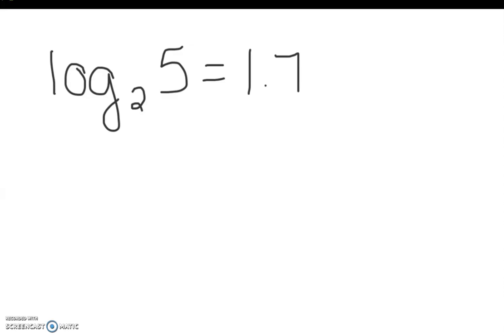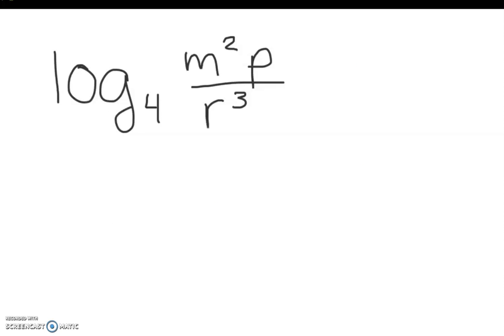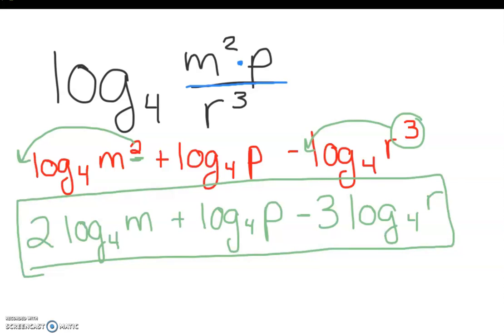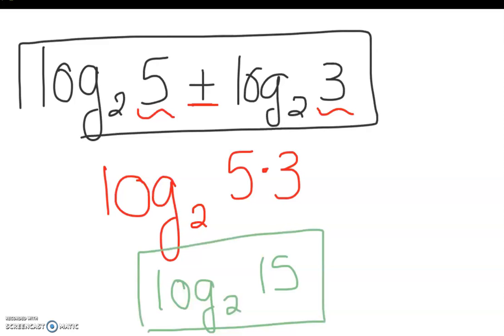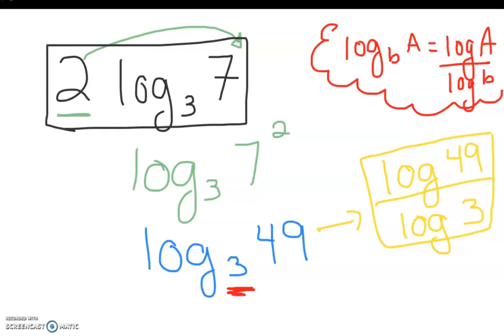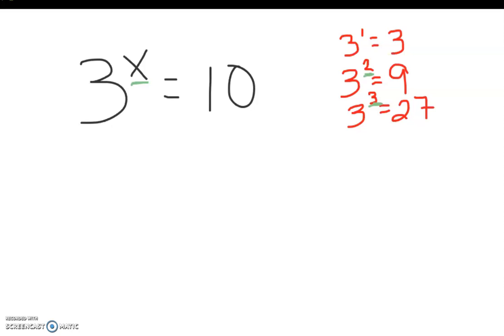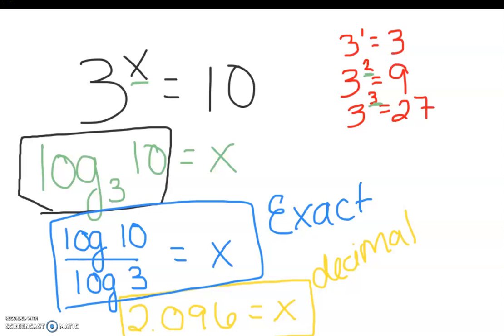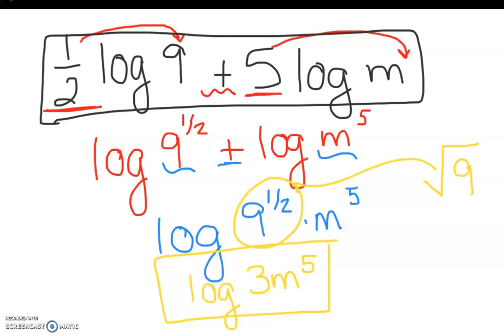Math 3 Zoom May 5 Log PropertyQuizReview